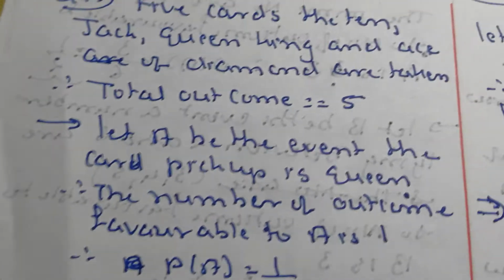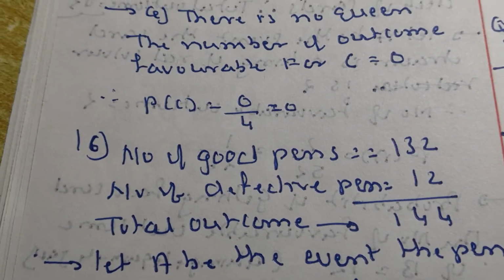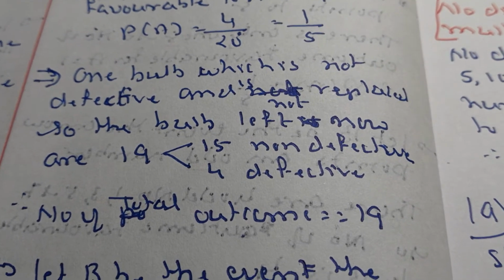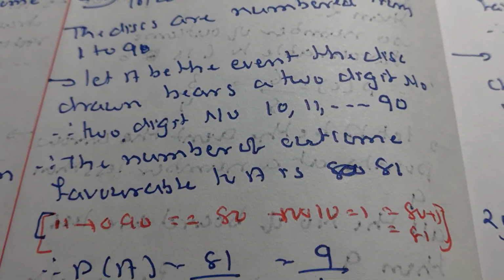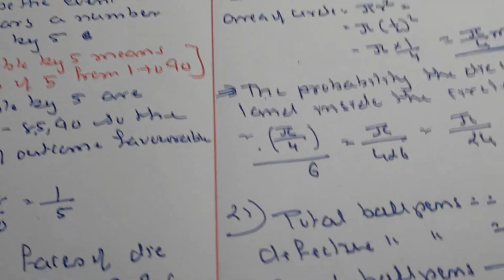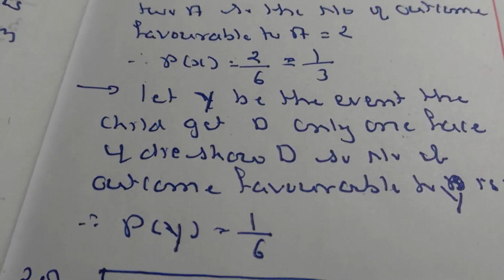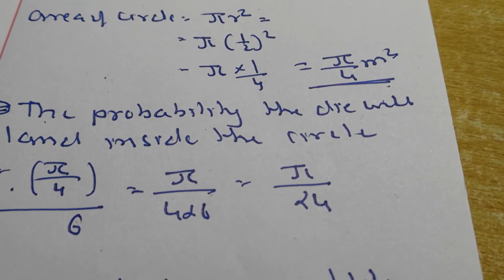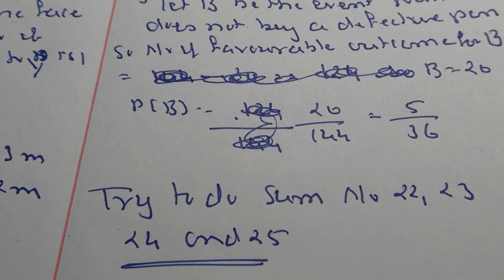Radheshyam study center